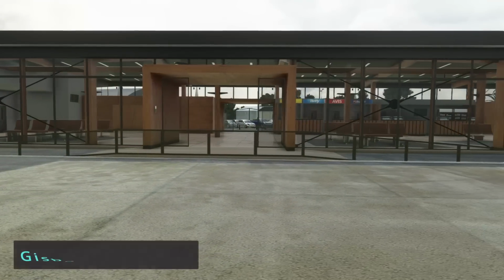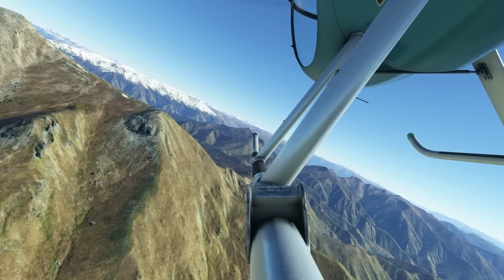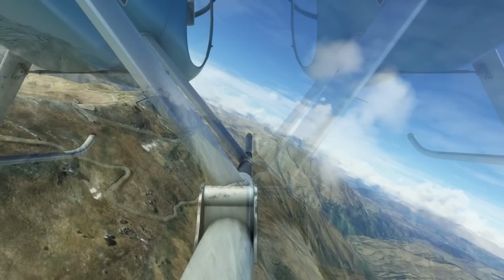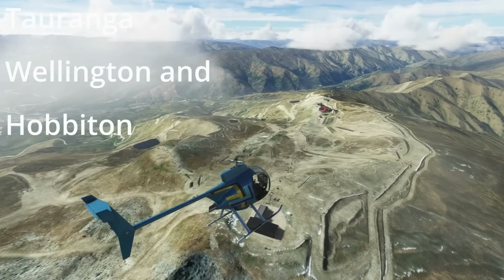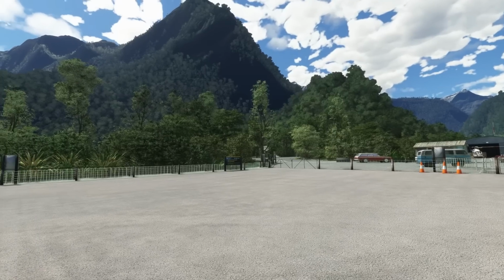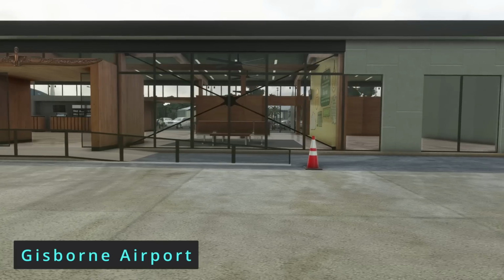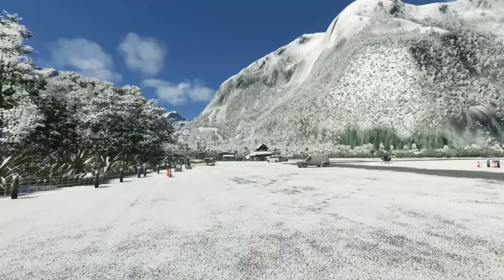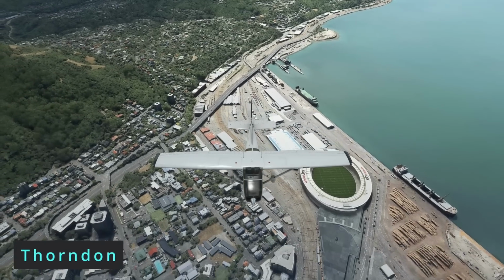WORLD UPDATE 12 on Microsoft Flight Simulator | FIRST LOOK | WOW!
MSFS to see World Update 12 coming this month! A number of changes are expected towards New Zealand consisting of Airports, Landing Challenges, Bush Missions and more!